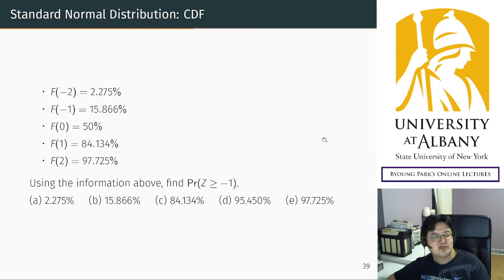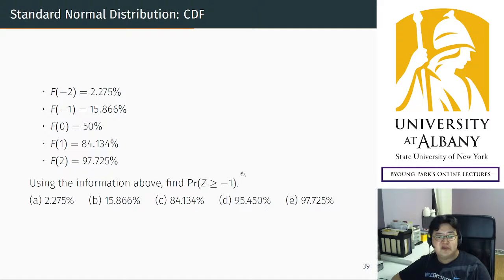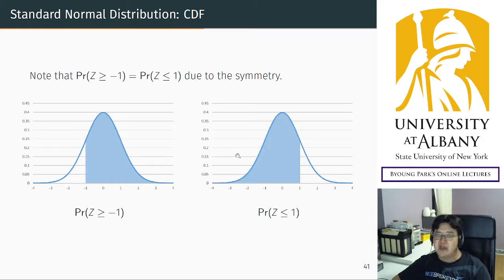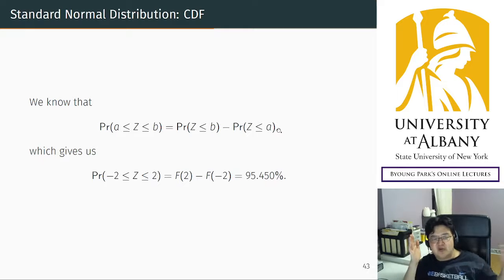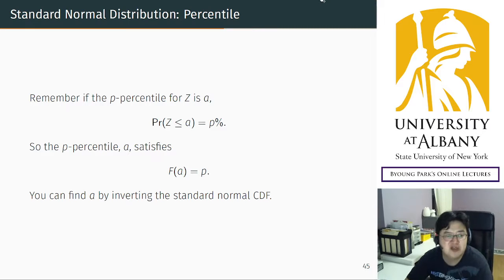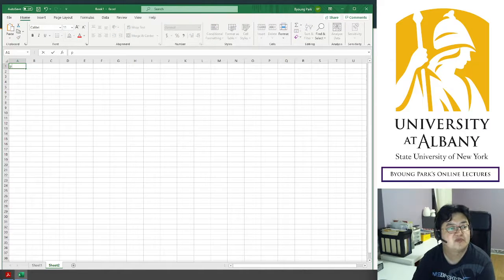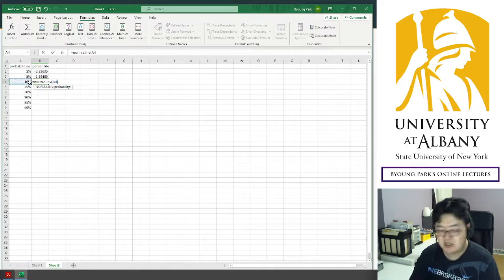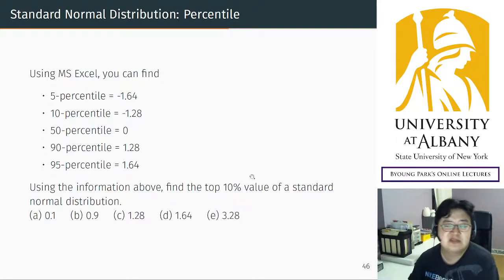eco320 L13 3